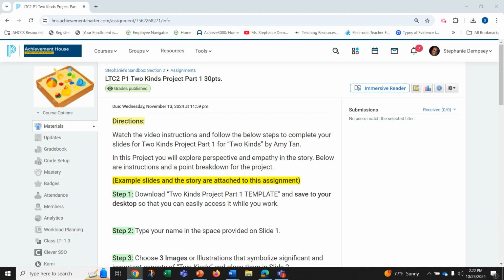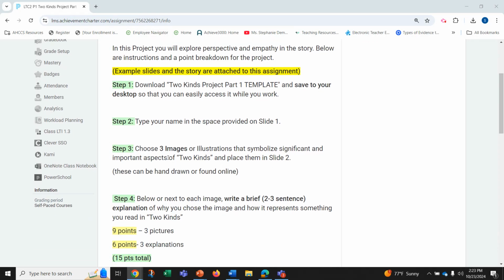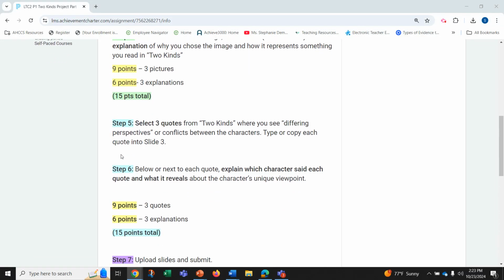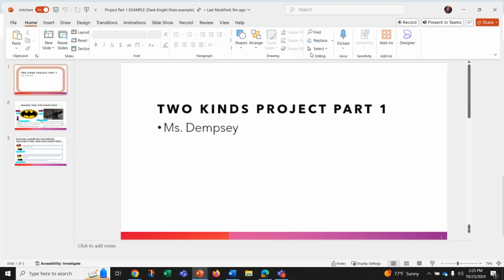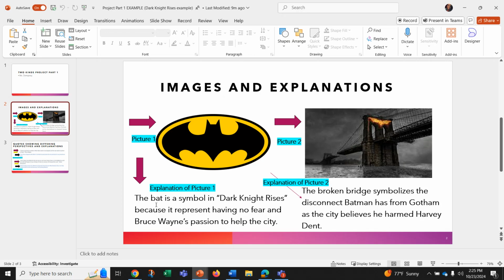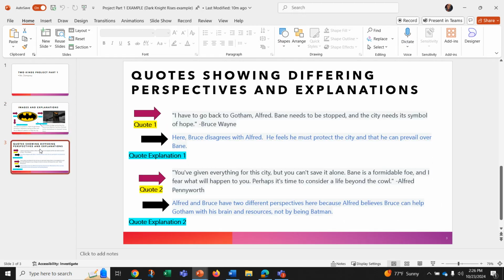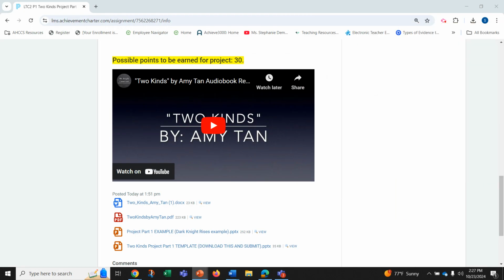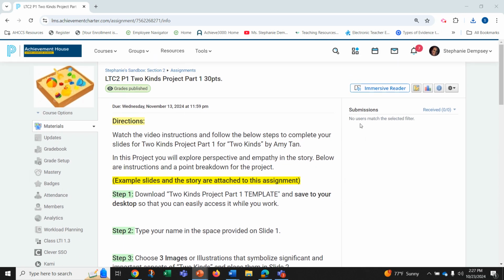Two Kinds Project Part 1 Directions - Honors LTC2